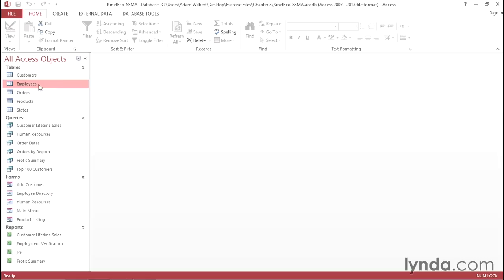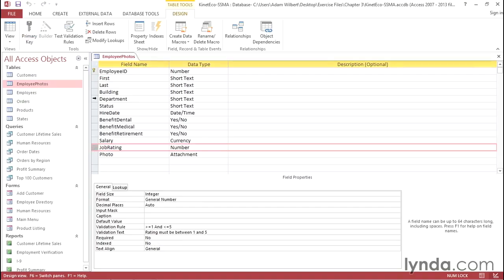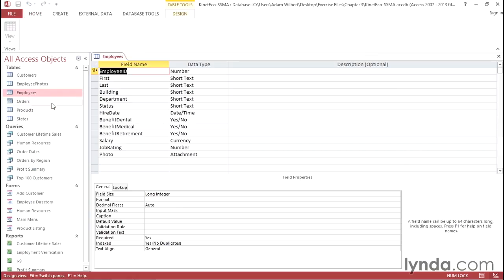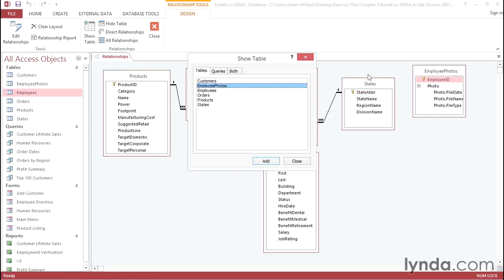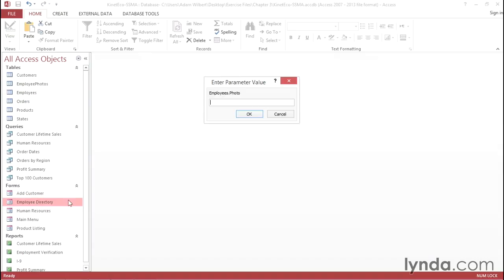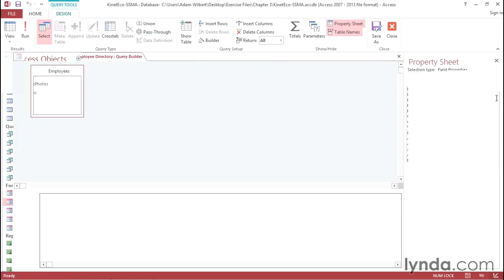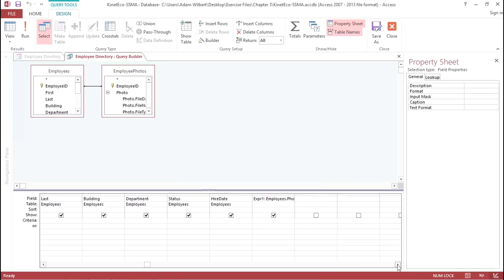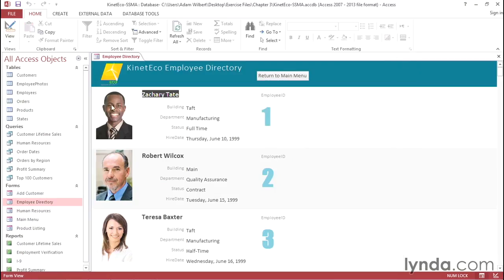023 Fixing common migration errors